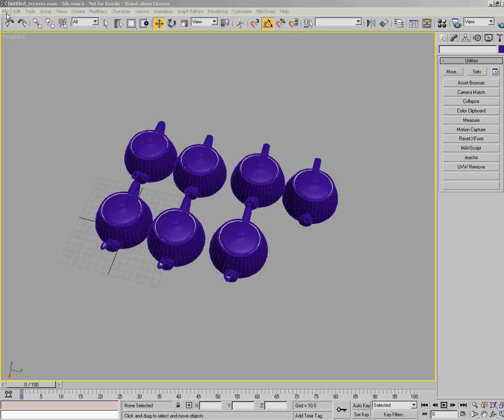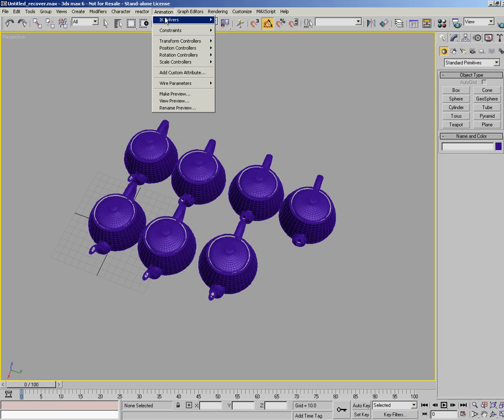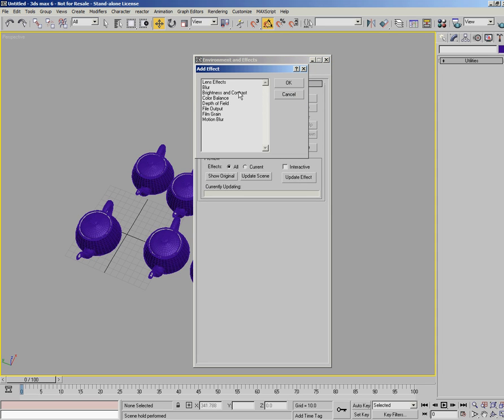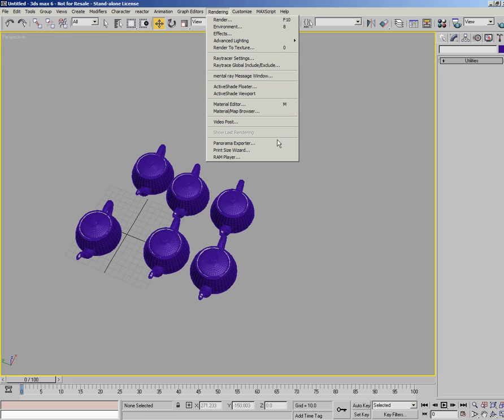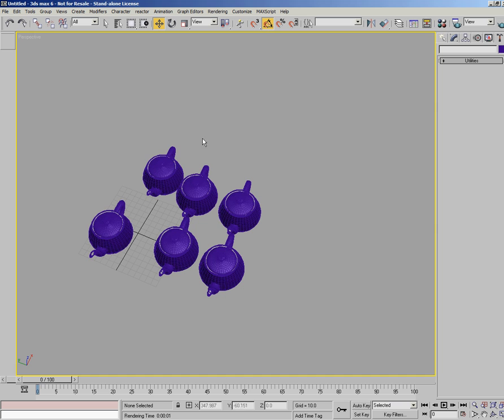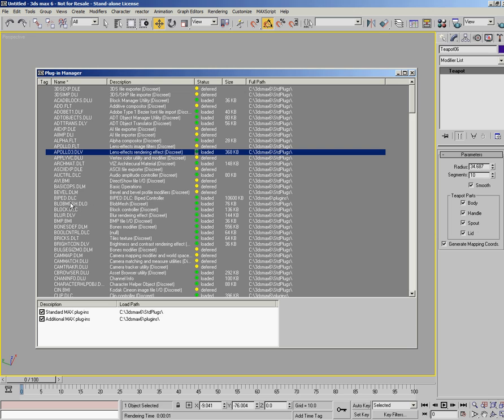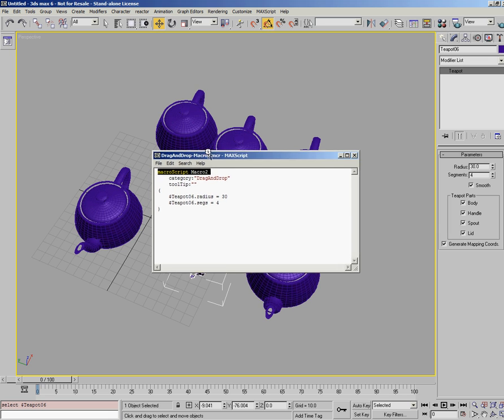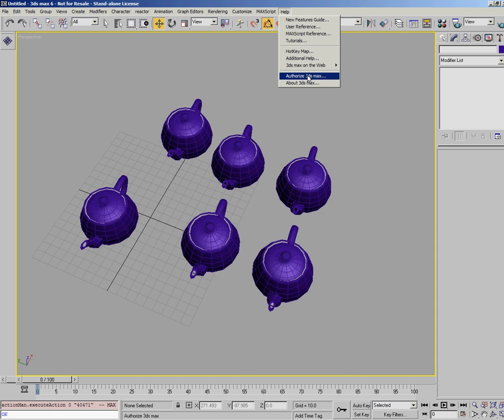3ds max conceptos basicos-The Menus